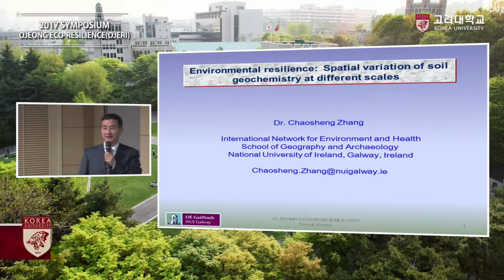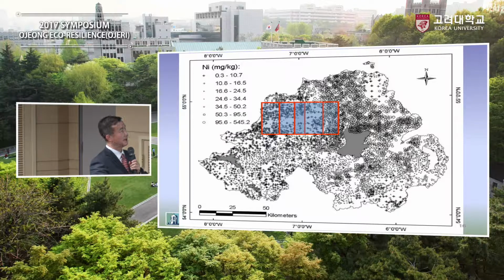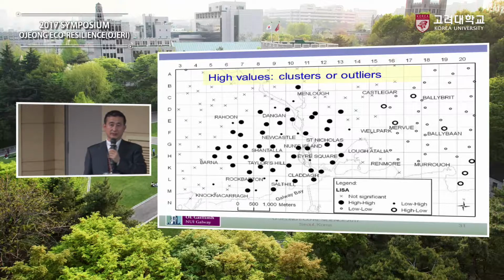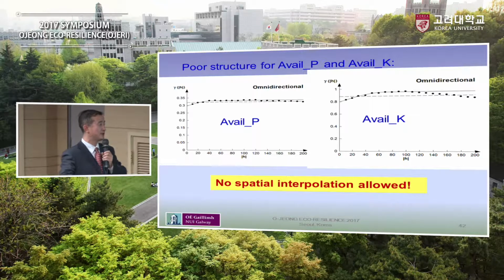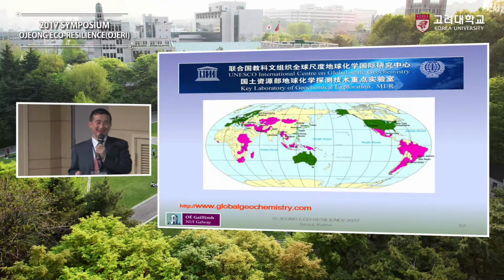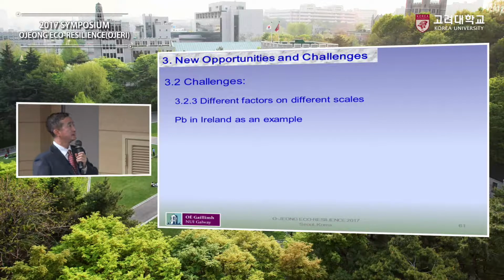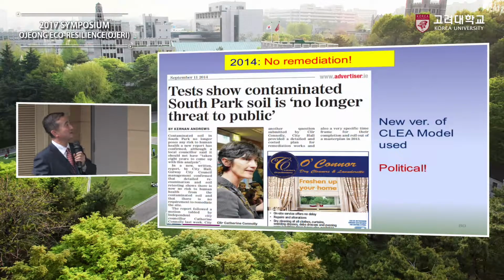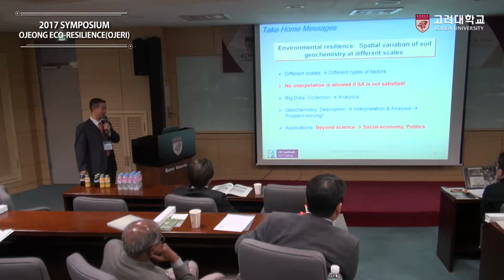[고려대학교 KTN] 2017 OJERI SYMPOSIUM_Dr. Chaosheng Zhang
2017 OJEONG ECO-RESILIENCE(OJERI) SYMPOSIUM:
RESILIENCE AND ECOLOGICAL SUSTAINABILITY
Speaker: Dr. Chaosheng Zhang

Organized by
OJeong Eco-Resilience Institute(OJERI)

Supported by
Institute of Environment and Ecology
Environ

Korea University, Square Auditorium